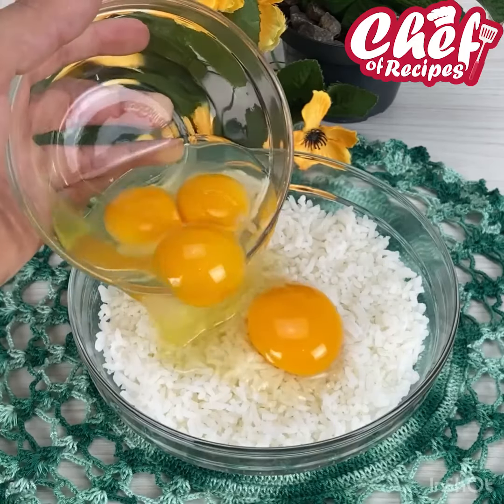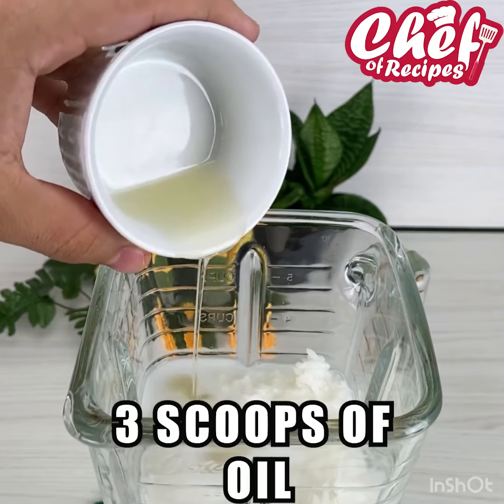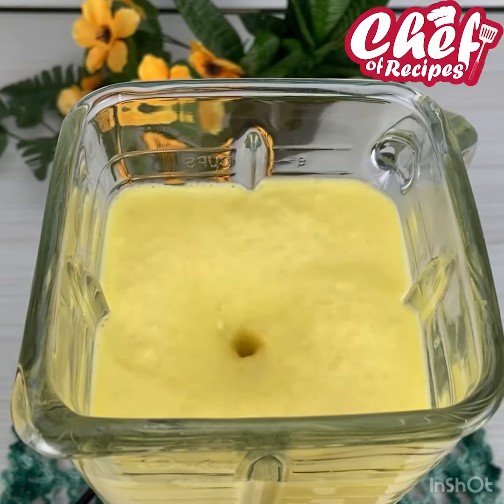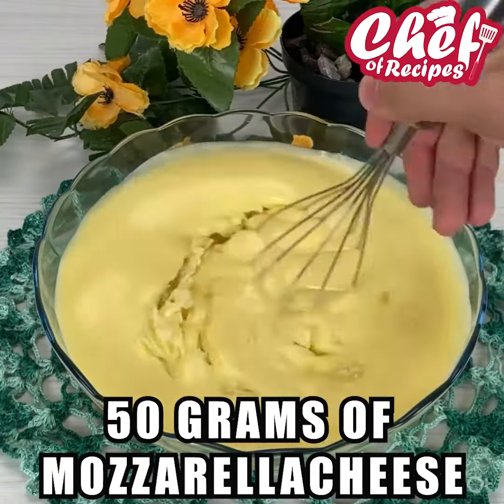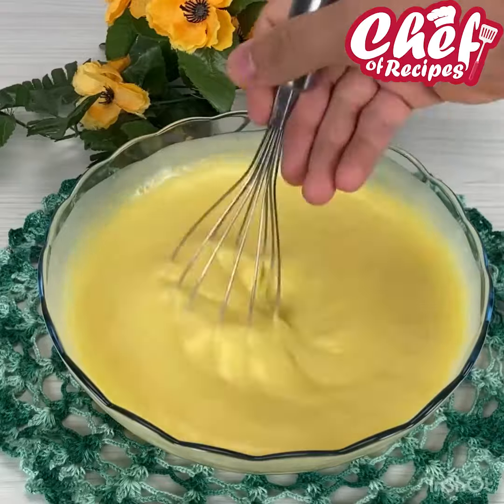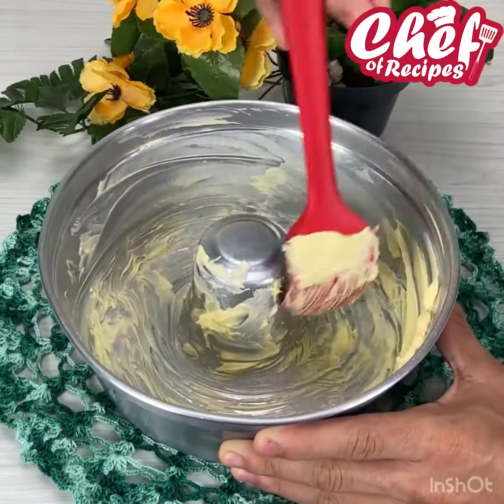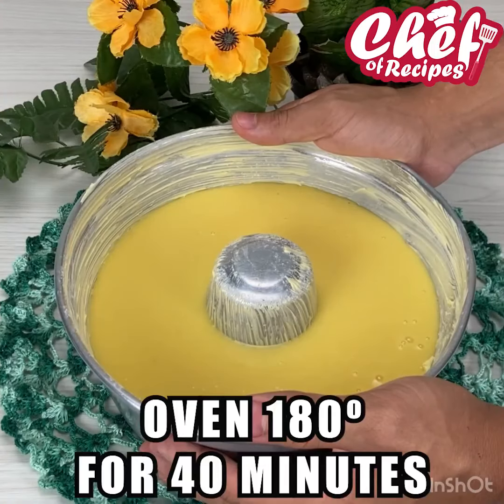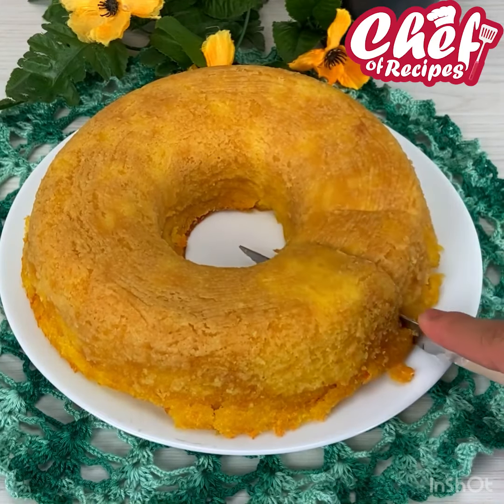Never Throw Away Rice Again! Make this Recipe!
Looking for a practical and sustainable way to use up excess rice? Look no further! Our latest video reveals a fail-proof recipe that will make you rethink throwing away leftover rice. Join us as we guide you through the process of transforming leftovers into a new and exciting meal.